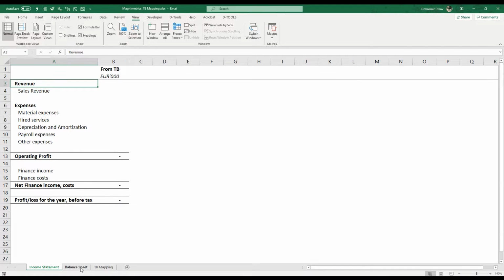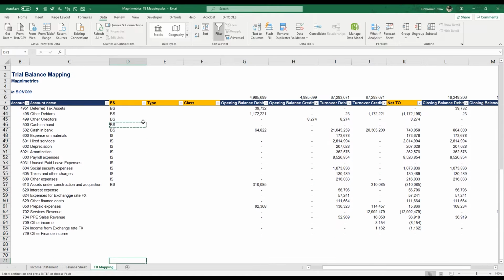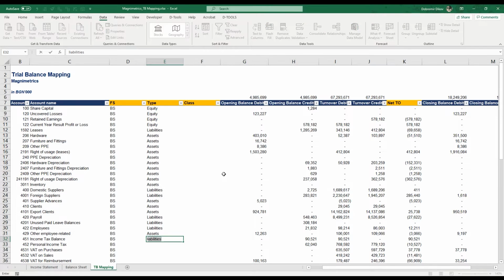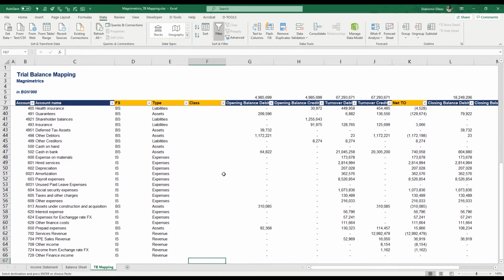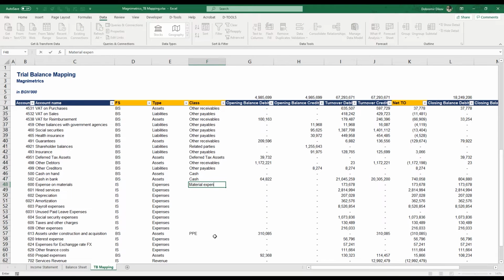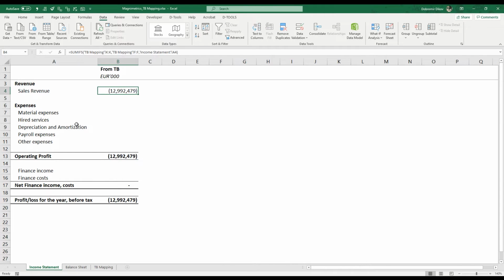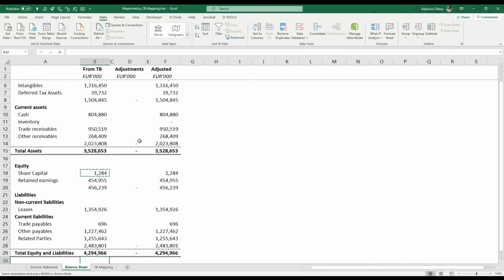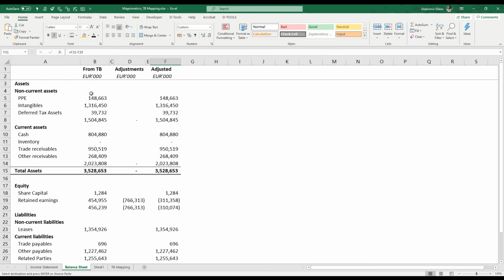Mapping a Trial Balance to Create a Set of Financial Statements